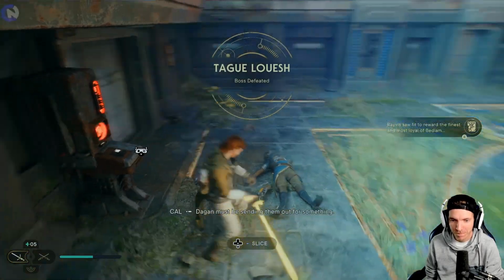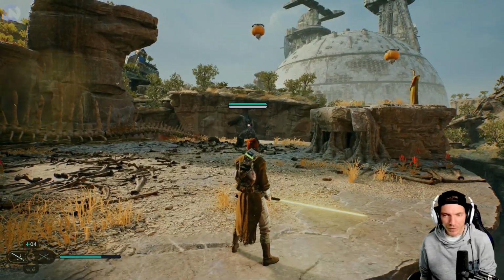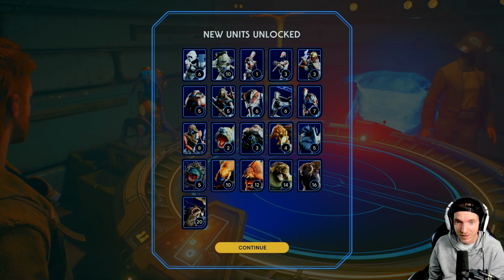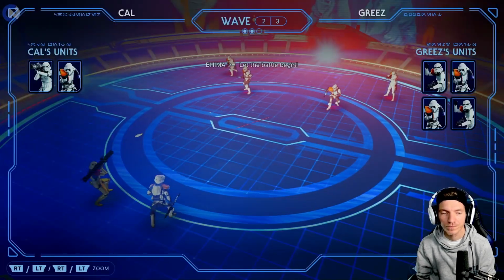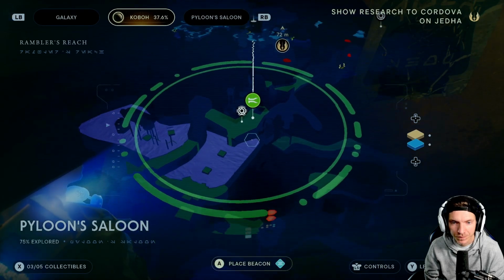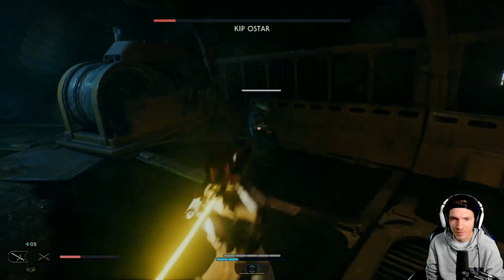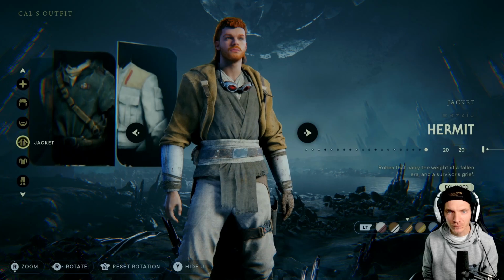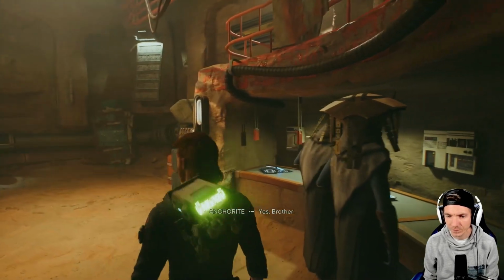Star Wars Jedi Survivor Gameplay Walkthrough Part 10 | Holotactics!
Star Wars Jedi: Survivor is an action-adventure video game developed by Respawn Entertainment and published by Electronic Arts. A sequel to Star Wars Jedi: Fallen Order (2019), it was released on PlayStation 5, Windows, and Xbox Series X/S on April 28, 2023. It is the final Star Wars game published during Electronic Arts' exclusivity contract with Lucasfilm, which is set to expire later in the year. The game received positive reviews, with critics praising the graphics, controls, and story.